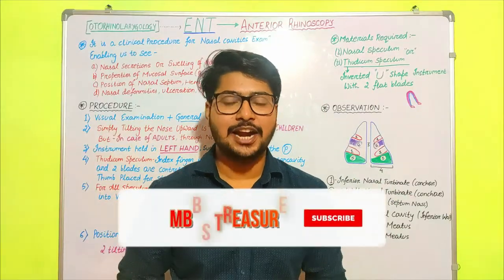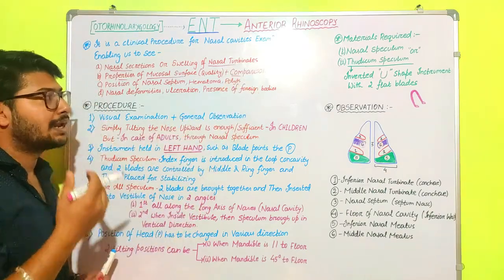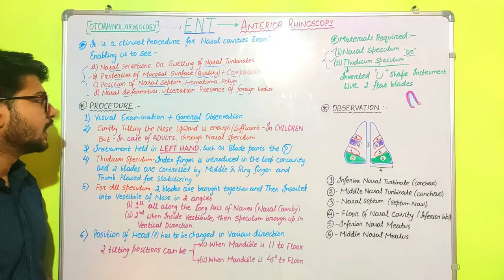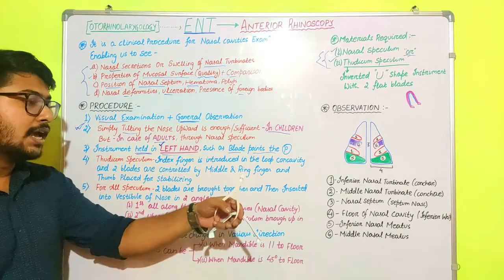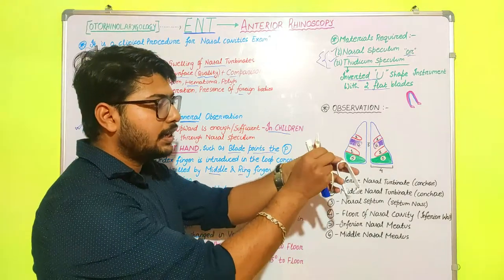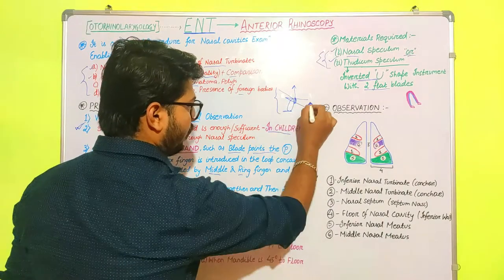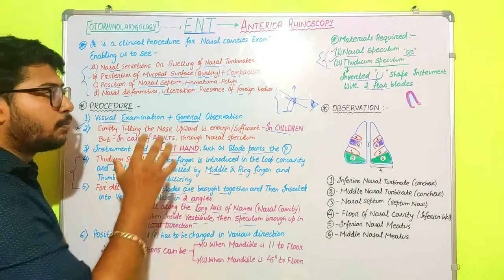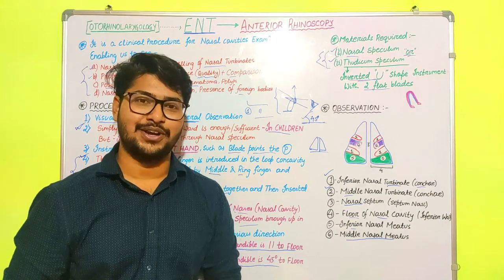ANTERIOR RHINOSCOPY(with procedures and observation)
hey friends after otoscopy
we need to perform this method of examination in ENT

ANTERIOR RHINOCSCOPY